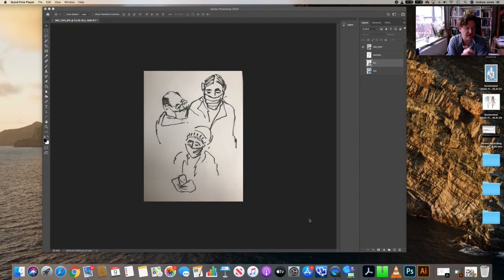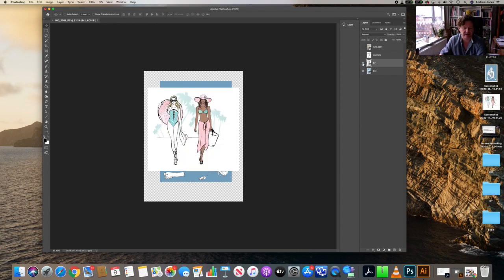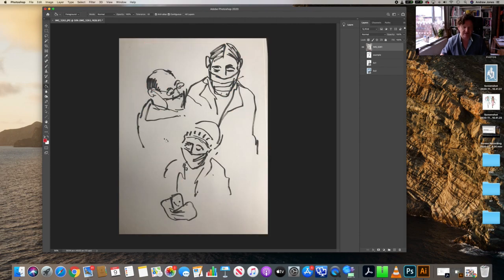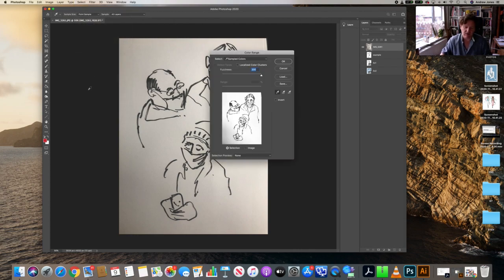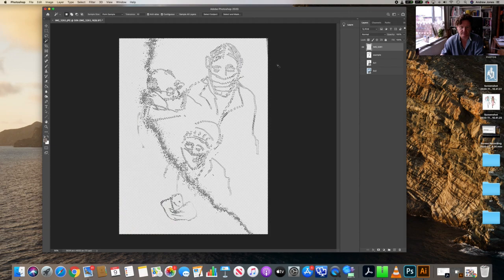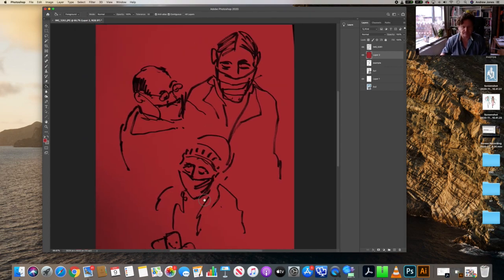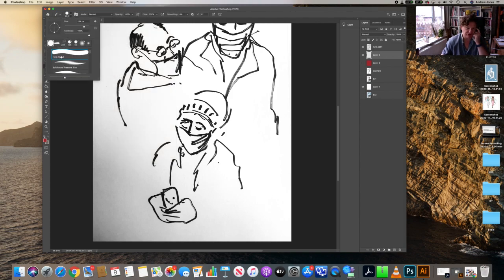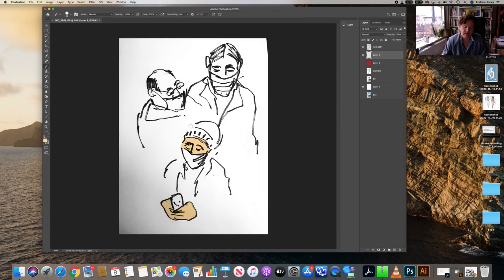Deleting the pages.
How to delete the white matter from your sketchbook so you can add colour.